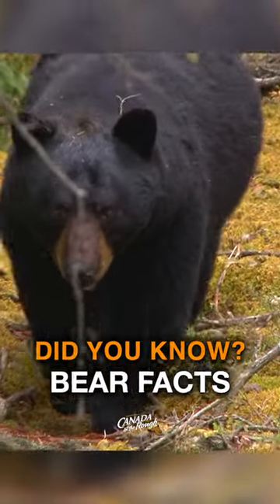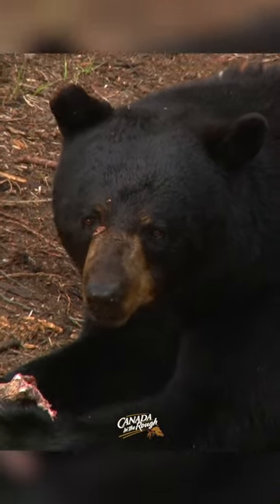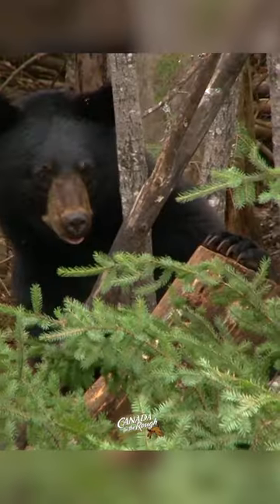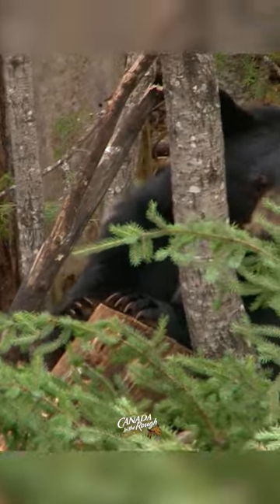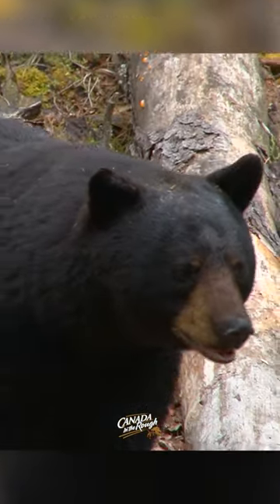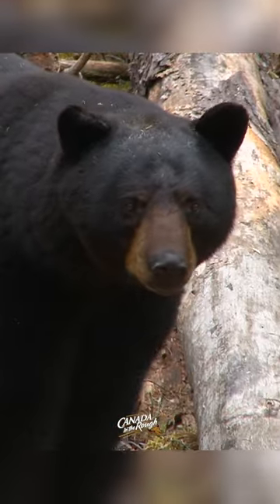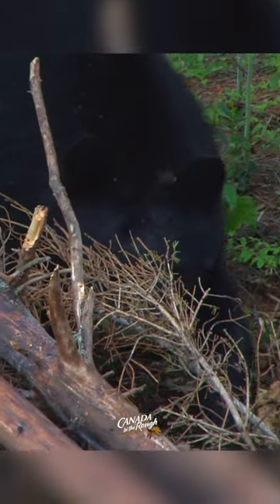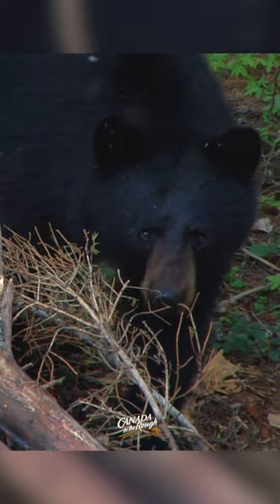Bear Facts | Part 2 (Did You Know?)